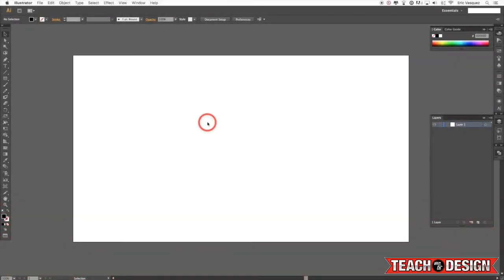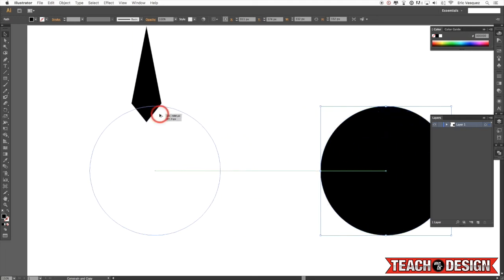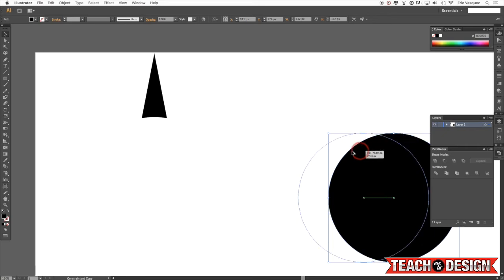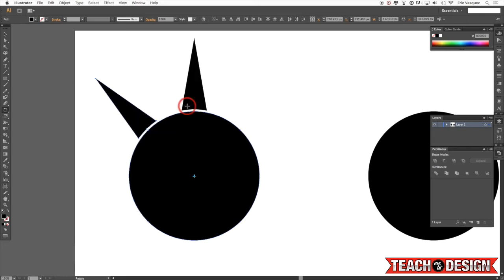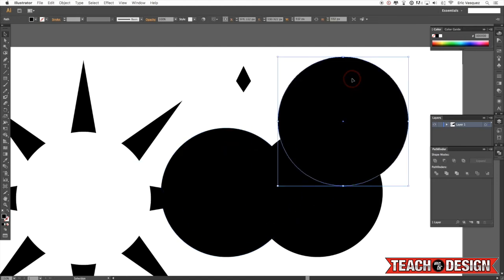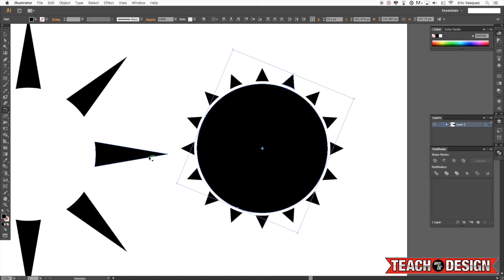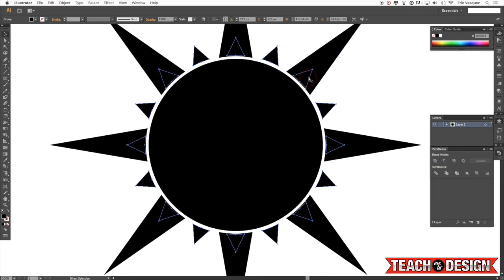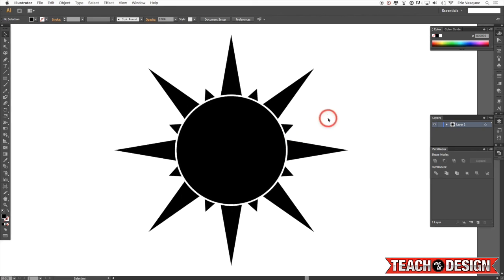Illustrator Tutorials: How to Repeat Shapes Around a Circle in Illustrator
Sign up for the chance to win a design critique and Q&A

In this lesson I will be showing you how to repeat/duplicate shapes around a circle in Adobe Illustrator. This can normally be a tricky and time consuming task to do manually, but with a few tools and just a couple of steps, you will be up and running in no time. This technique also works great if you are creating circular badges for logo designs, custom brushes, and also custom patterns.